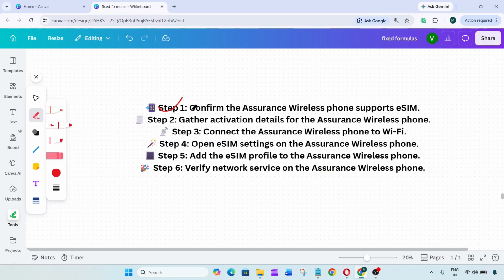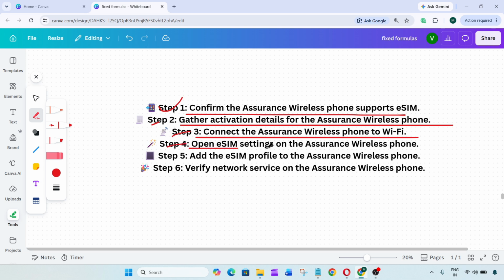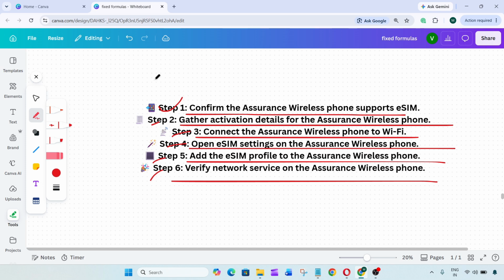How To Activate ESIM On Assurance Wireless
Welcome to the Fixed Formulas YouTube channel! In this tutorial video, I will show you How To Activate ESIM On Assurance Wireless